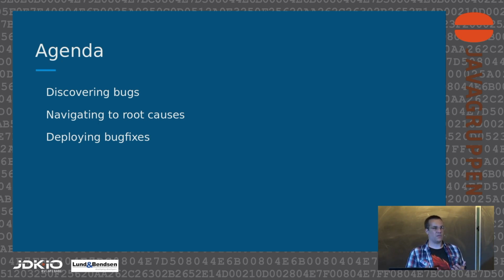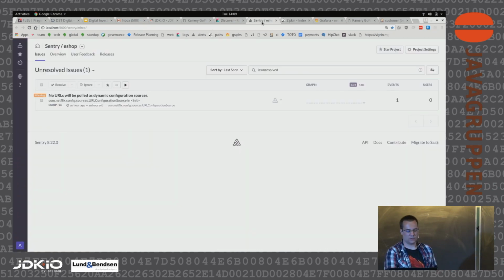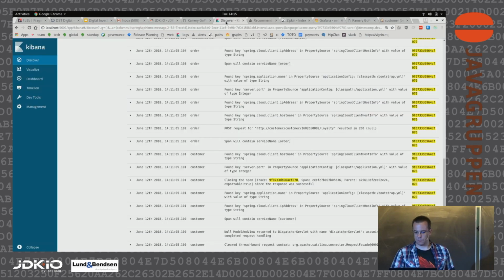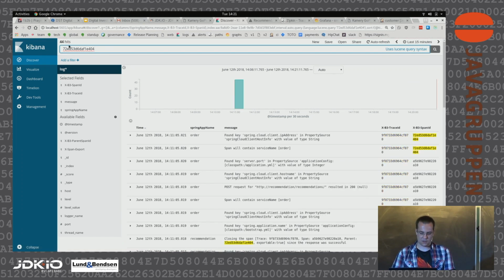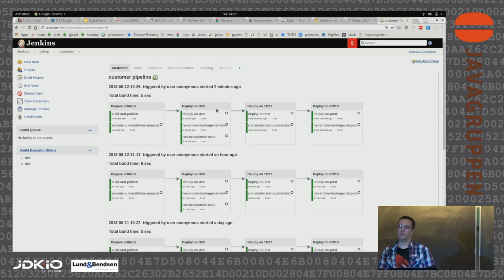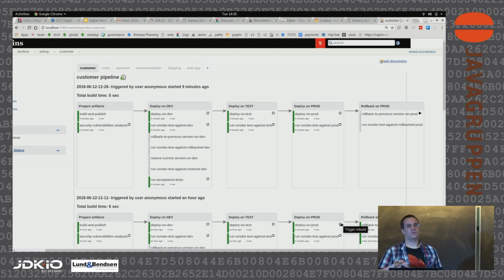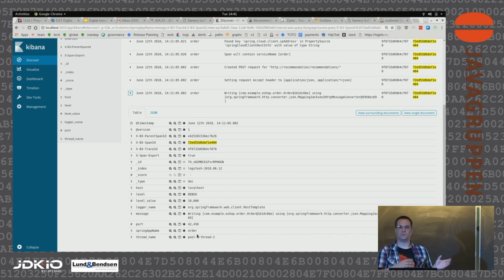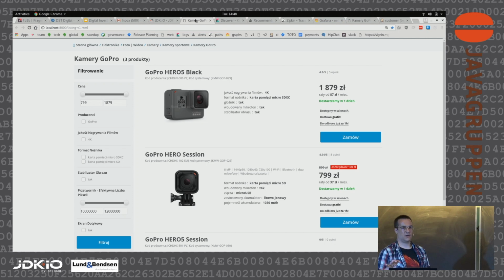JDK IO 2018 - Kamil Szymański - Nailing down bugs in distributed systems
Video recording of a presentation given at JDK IO conference in Copenhagen in June 2018 at the IT-University organized by the Danish Java User Group - Javagruppen.

Nailing down bugs in distributed systems

Speaker: Kamil Szymański

Finding bugs in distributed systems is challenging.

Finding bugs on production in distributed systems is even harder due to time pressure, especially if the bug is on critical path.

At times like that you can't afford guessing what's wrong, you have to take decisions based on real data.

In this slides-free session we will see how can we use live data for making bugs discovery quicker and finding root causes of such bugs easier.

Moreover we will discuss how to deal with production outages and quickly recover from them.